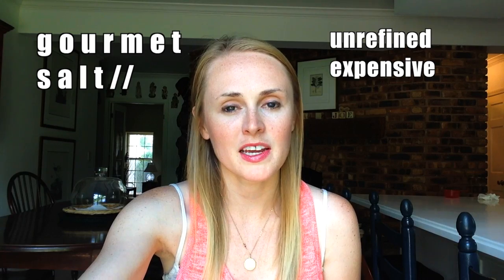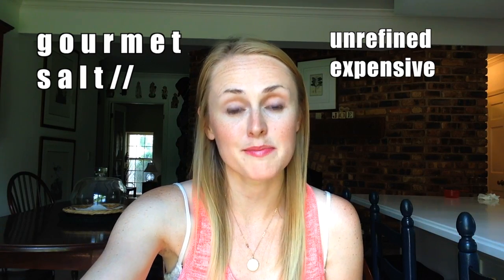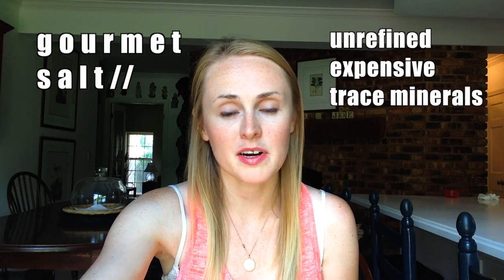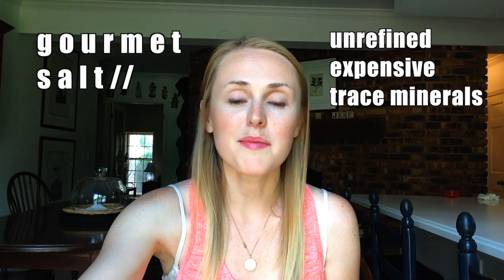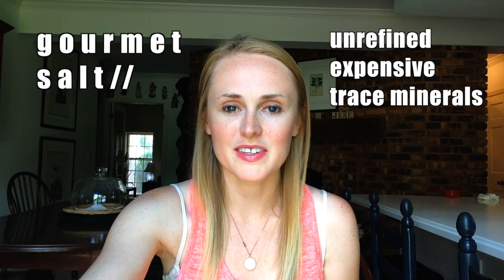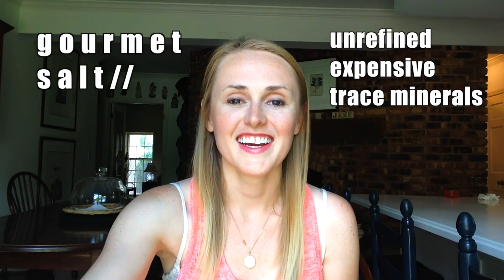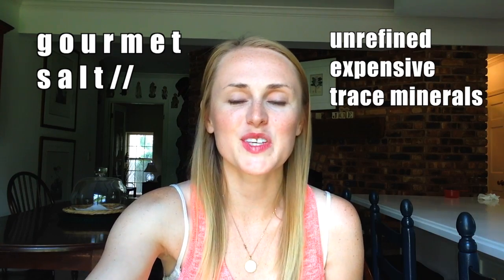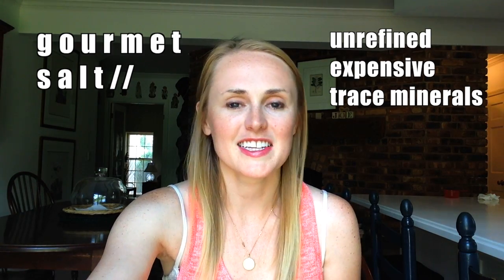Which Salt is Healthiest? // Sea Salt? // Gourmet Salt? // By a Dietitian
Registered dietitian, Laura Oliver, discusses which salts are healthiest to eat.

FTC: All thoughts and opinions are my own.

Your Very Own RD, LLC